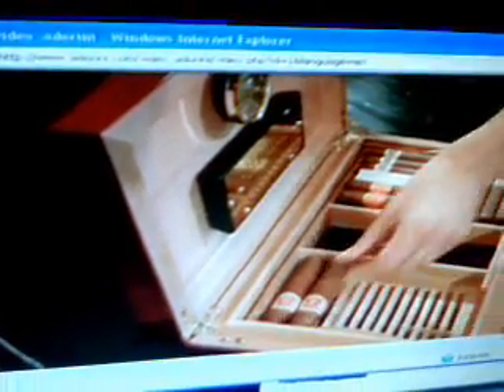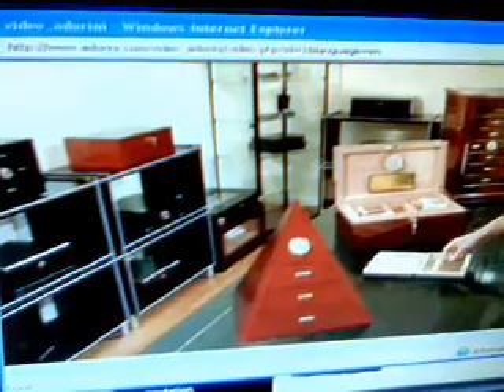Adorini Humidors.wmv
Keep them perfect with Adorini